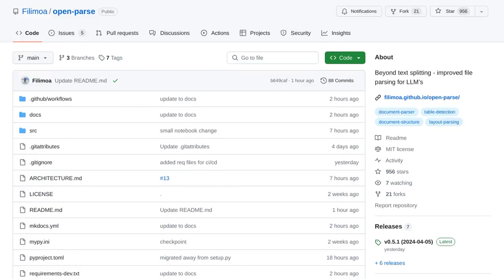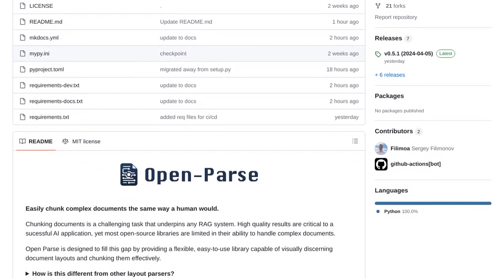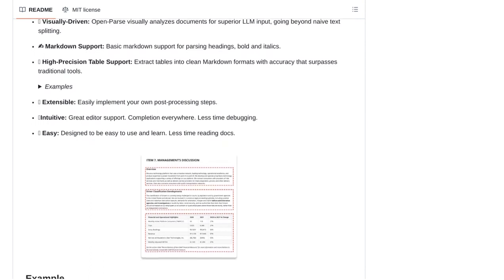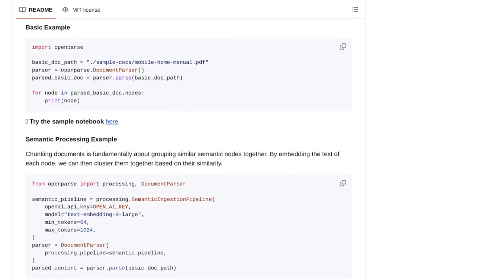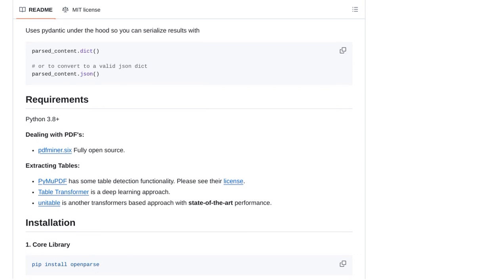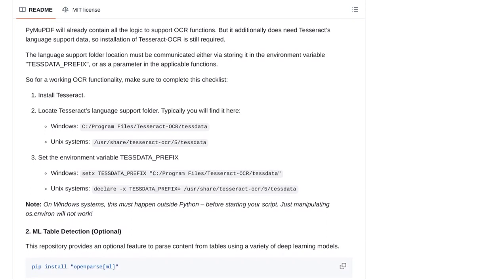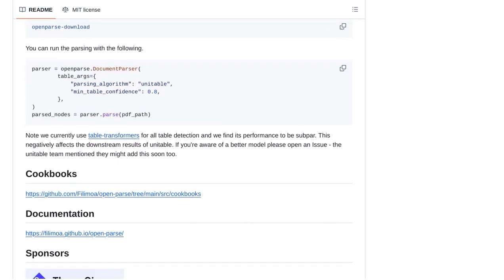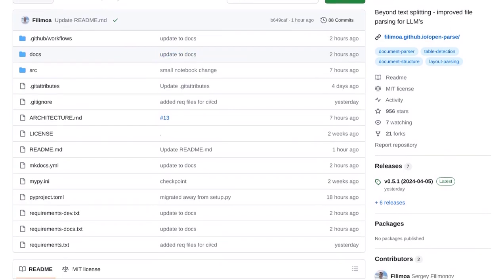Open Parse: Enhancing File Parsing for LLMs with Visual Layout Analysis and Advanced Chunking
The post introduces Open Parse, a library designed to improve file parsing for large language models by visually analyzing document layouts and chunking them effectively. It offers features like markdown support, high-precision table extraction, and extensibility. Comments discuss the limitations of chunking for accuracy, query decomposition strategies, OCR alternatives, table detection accuracy, and comparisons to other tools like Camelot and LayoutLMv3. Users also share related projects and resources for document parsing and layout analysis.